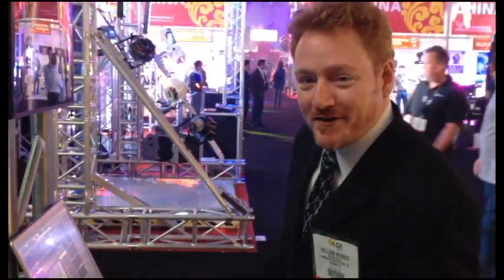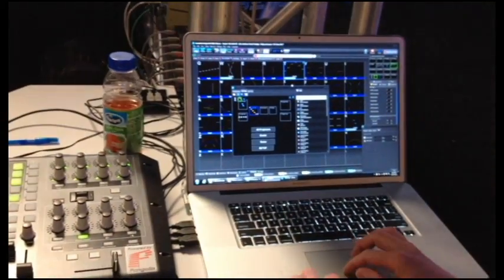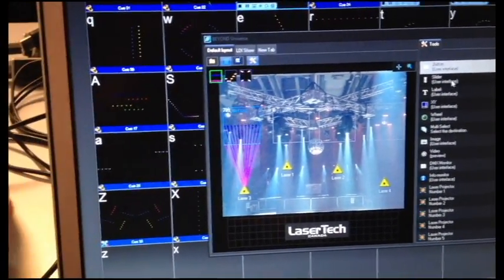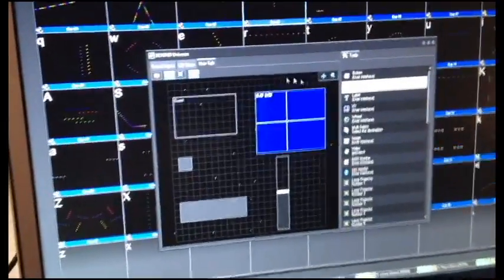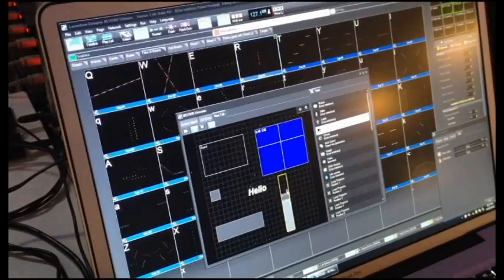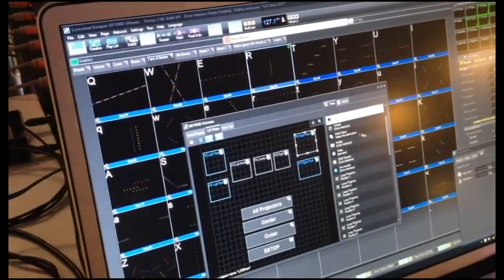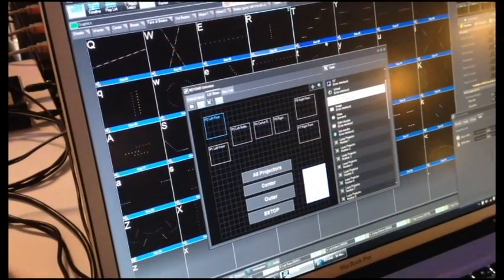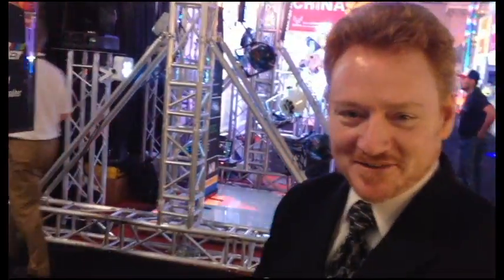The BEYOND Universe - Live demonstration at LDI 2012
This is our latest video clip, showing a short and sweet demonstration of the new BEYOND Universe, which makes control of multiple laser projectors easier than ever before. Take a picture of your setup, import it into BEYOND and assign zone effects, cues and more in a fast and effective way. The BEYOND Universe is now included in all BEYOND purchases, but only for a limited time (until 2.0 is released)... Get your hands on this today!